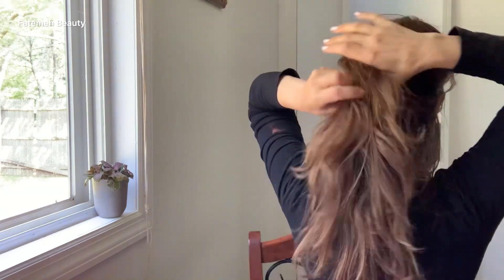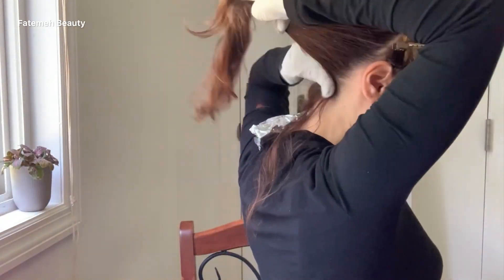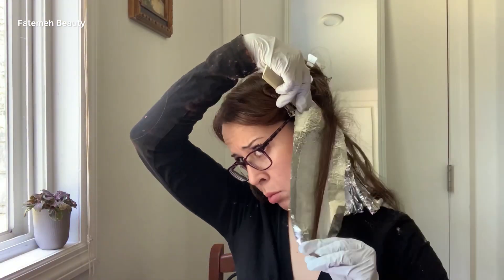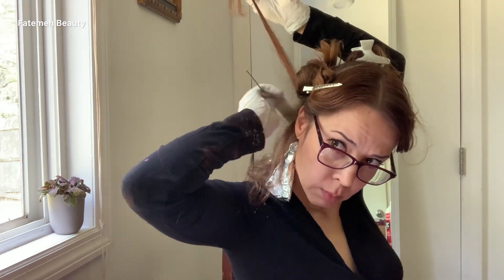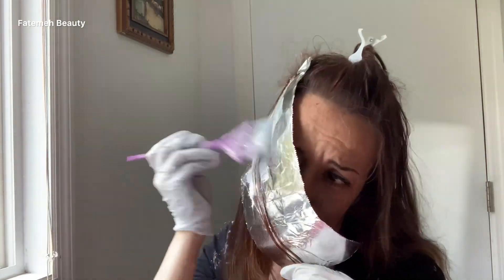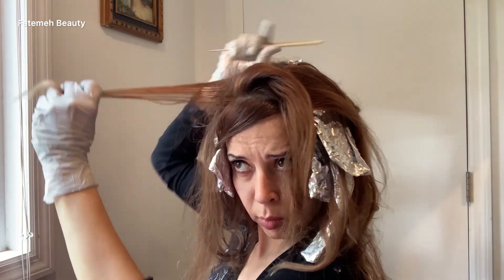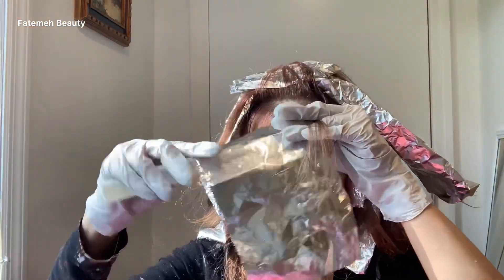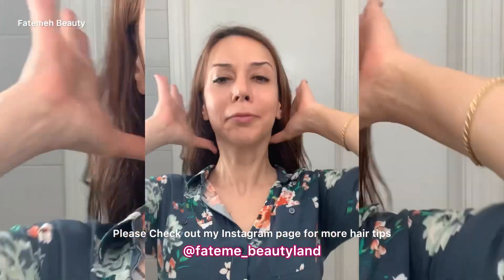How to Highlight Your Hair Yourself | highlights with foil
Here I show you how to Highlight Your Hair Yourself. I am a licensed hair stylist and Matrix artist and I'm gonna share with you a step-by-step the whole process.

the product that are use to achieve this look are from @matrix
Hair lighteners Matrix_High_Riser and Matrix_Light_Master
hair colors, Matrix demi color, ColorSync and Matrix ammonia free acidic toner
Matrix cream developers 10 and 20 volume
brush, framar brushes

and Instagram I would love to hear from you 💕